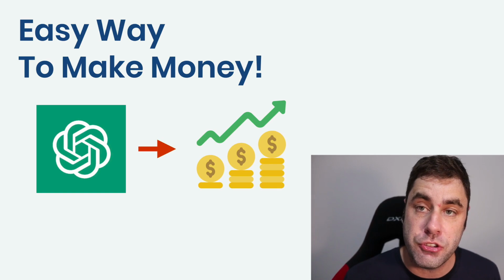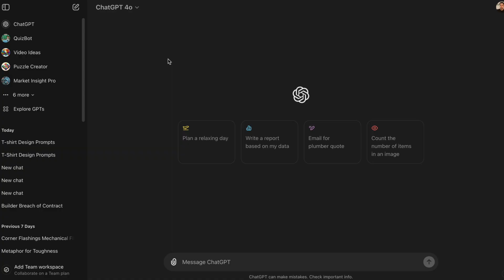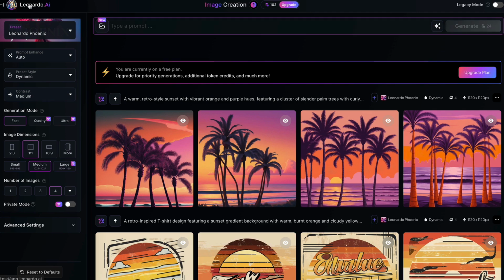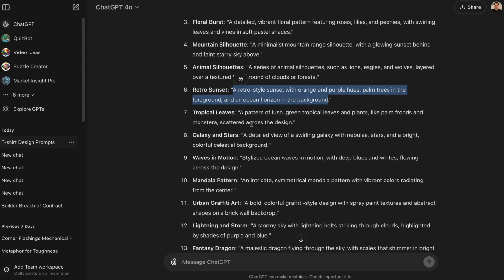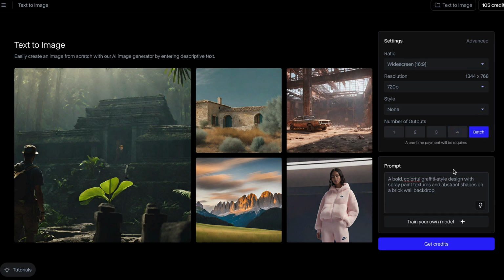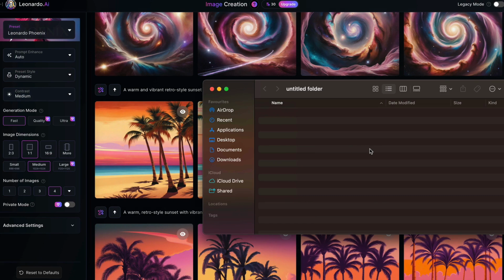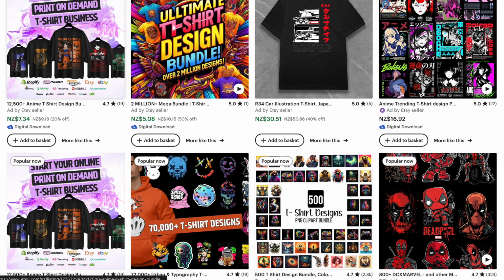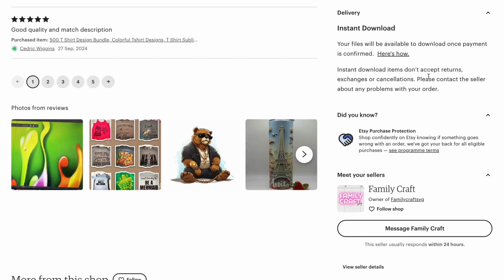Make $$$$ with ChatGPT & Google Drive for FREE (Make Money Online)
I show you a new way to learn how to make money online using ChatGPT. This is free and this works worldwide. I have been trying this myself with great results and it even works for beginners. This is a new way from Google.